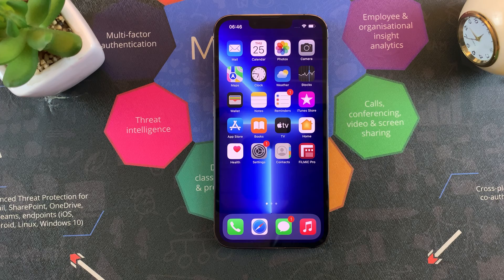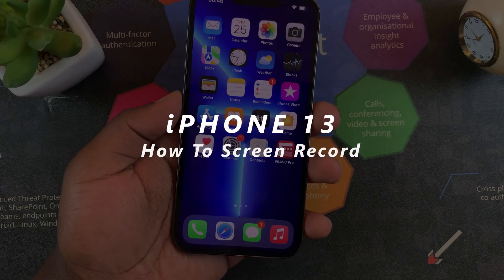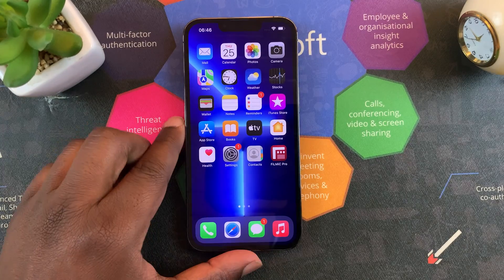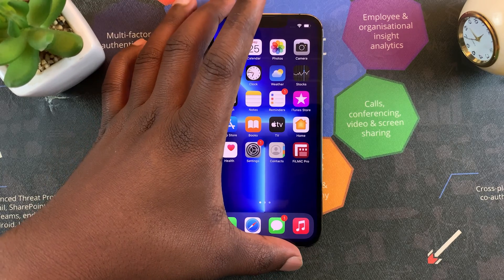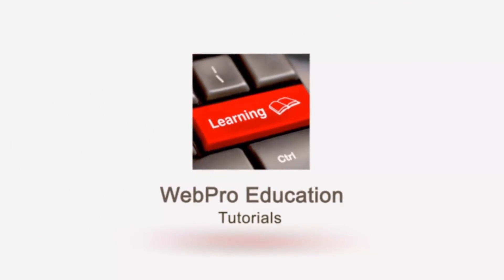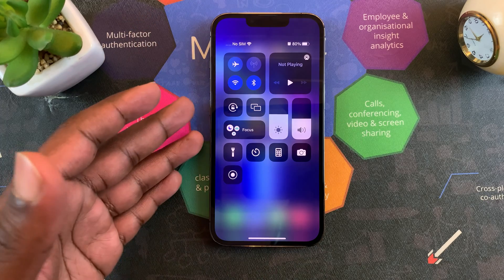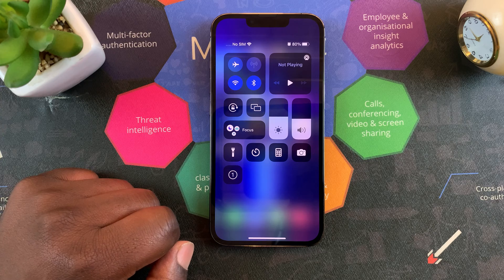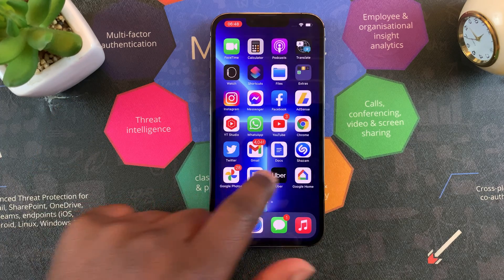How To Screen Record On iPhone 13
Learn how to screen record on your iPhone using the built in screen reorder. For this video, we are using the iphone 13 pro.